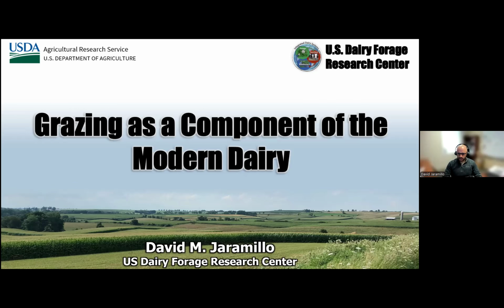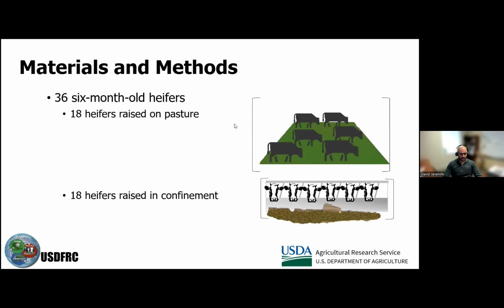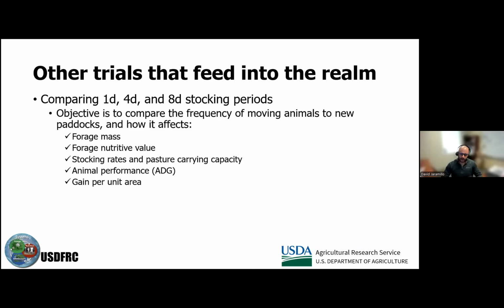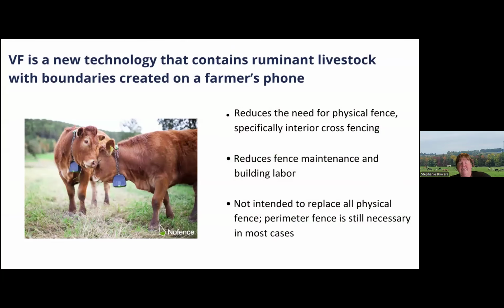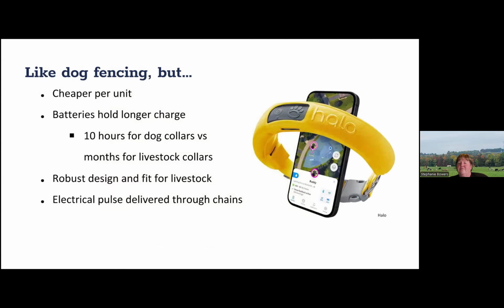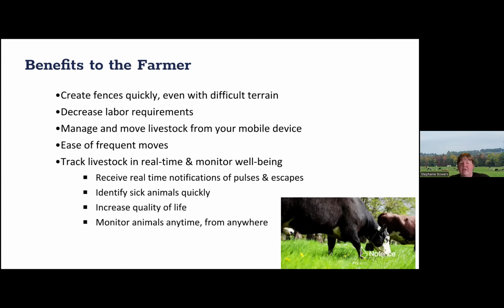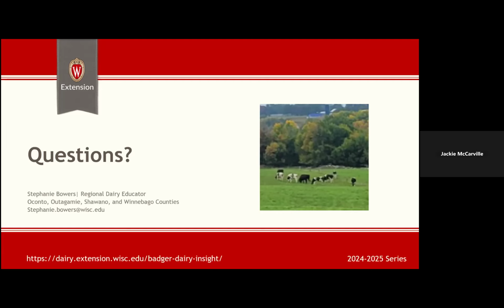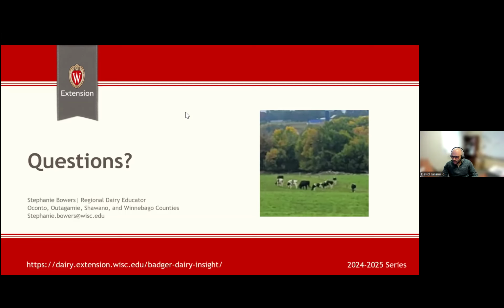Grazing and Virtual Fencing on Dairy Farms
Much research is taking place on how heifer grazing can fit into the modern dairy farm.  Virtual fencing is also becoming more popular.  This presentation will cover what you need to know to incorporate virtual fencing into an operation.

David Jaramillo– How can grazing fit into the modern dairy
Stephanie Bowers– Virtual Fencing: A Precision Technology for Dairies if needed